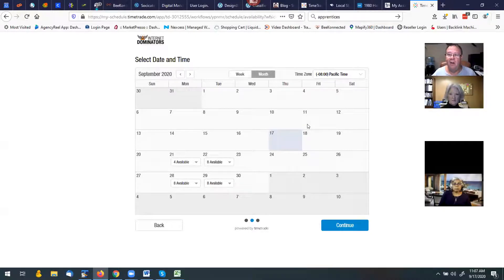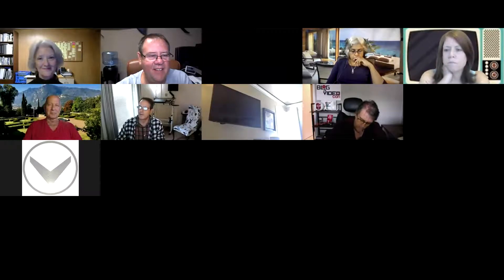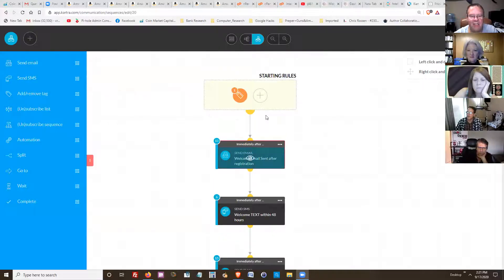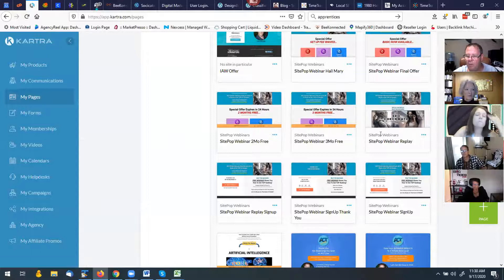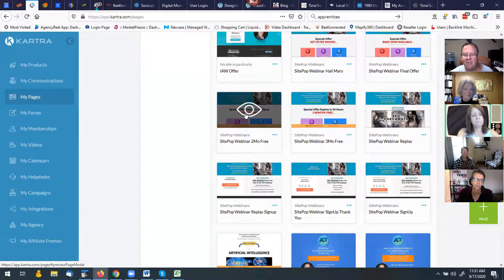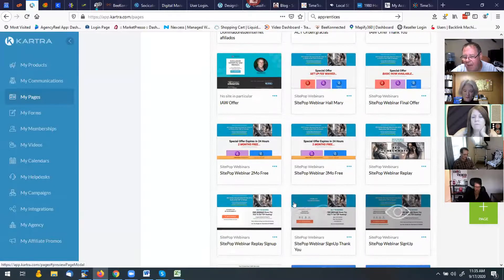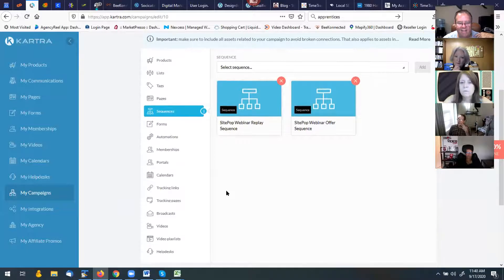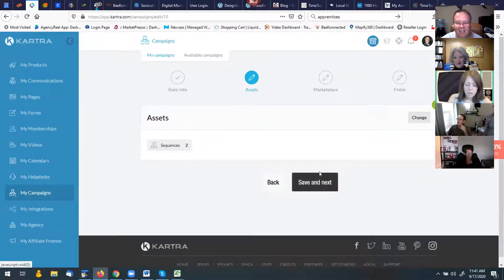9 17 2020 Internet Dominator Call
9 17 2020 Internet Dominator Call